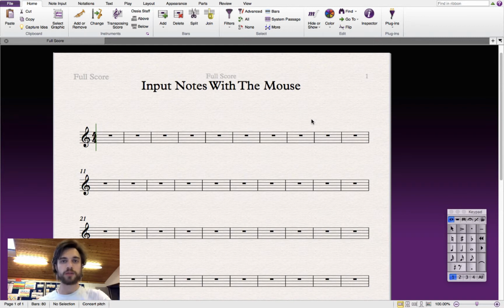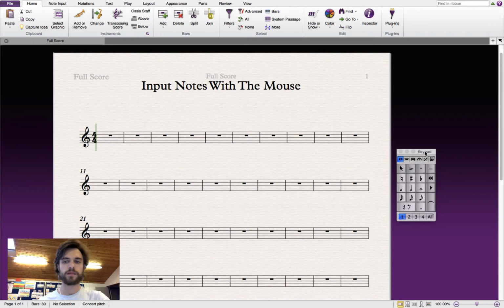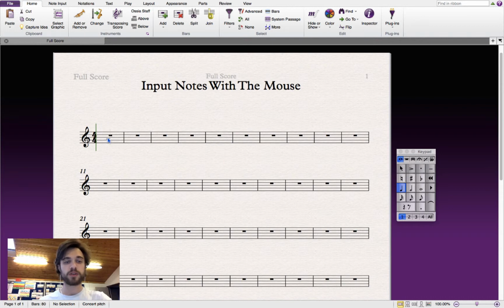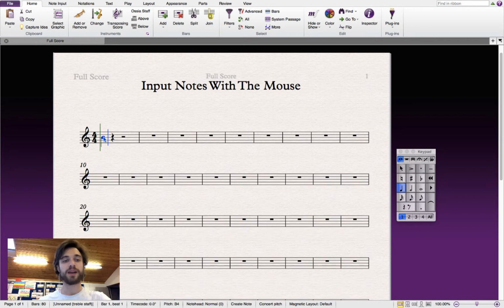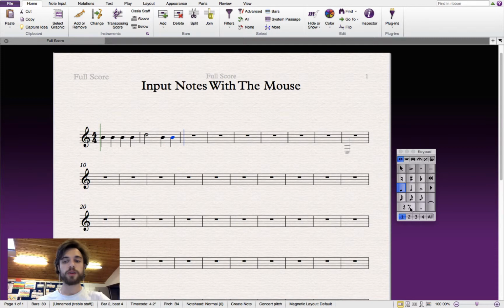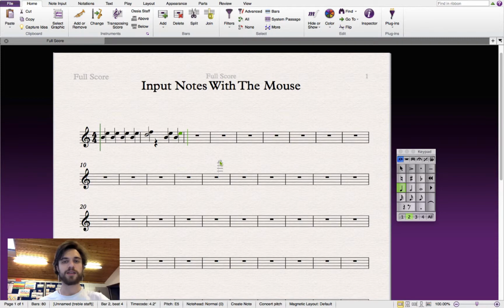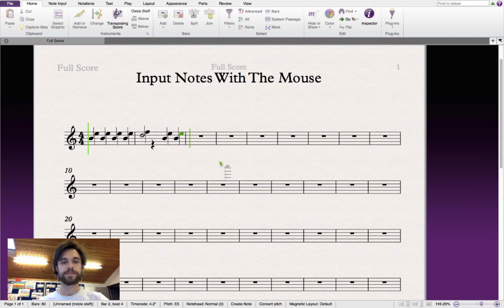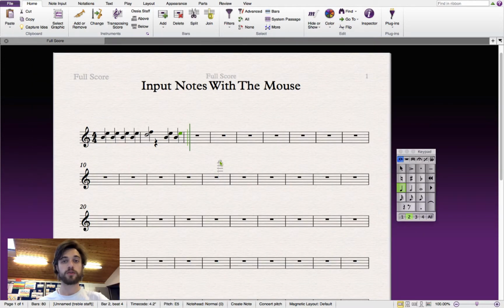Sibelius 7 How To Input Notes With The Mouse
A very short tutorial showing you how to input notes using your mouse or track pad.